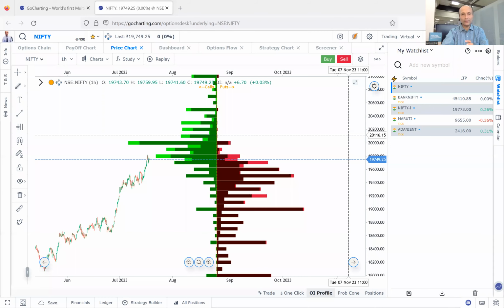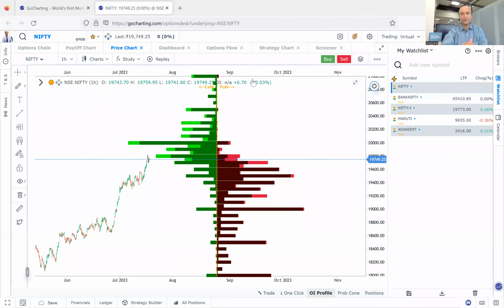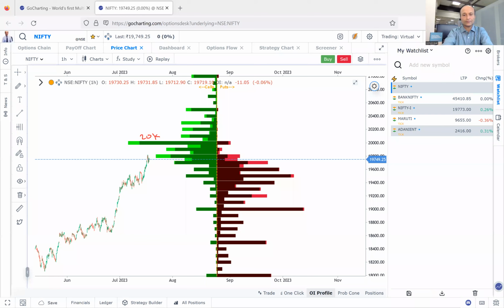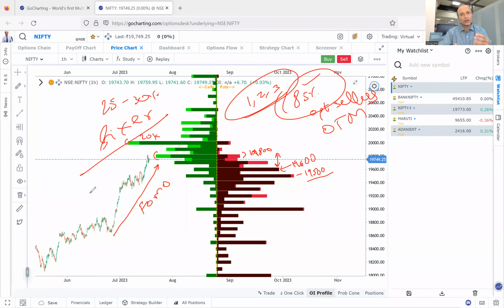Nifty Options Trading Strategy | Open Interest profile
Nifty Options data suggesting 19650 as immediate support as 19700 has high OI buildup, it is also 0-b trendline support. So for call sellers to panic move below 19650 is required

See complete video on app Ashish Kyal Trading Gurukul to get access to Exclusive free courses - Android Application

Download "My Institute" App and enter org code: esiad

Learn the science of Timing the market over more than 3 months with lifelong association, live trading sessions, Algo creation and everything focusing on Time trading from stock market expert Ashish Kyal, CMT, Author.

About:
Ashish Kyal is a (CMT – USA)' Mentor, Author of Effective Trading in Financial Markets using Technical Analysis (Global launch October 2020), Trader & Trainer having decades of Trading experience. Ashish Kyal Trading Gurukul is started to share across the scientific approach to trading and investments using Elliott wave, Neo wave, Hurst’s Time cycles, Gann methods. He is a frequent speaker and winner of many Trade Shows on business channels like ET Now, Zee Business, CNBC TV18, CNBC Awaaz, ET Now Swadesh